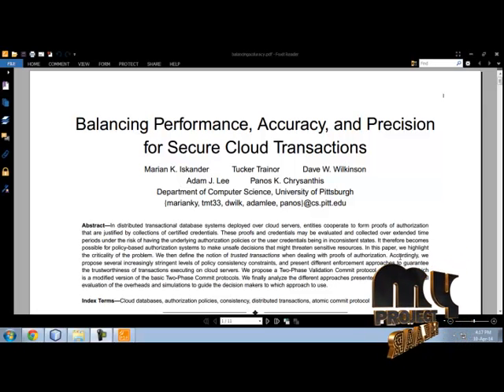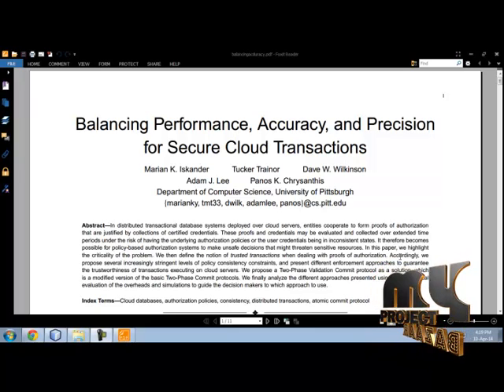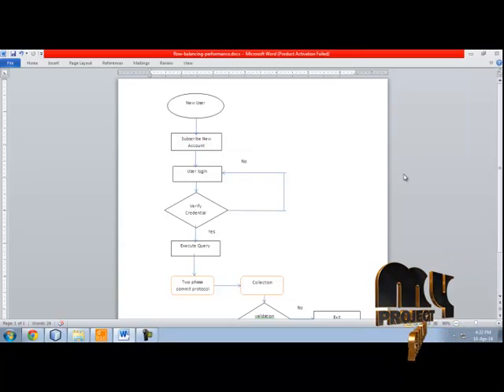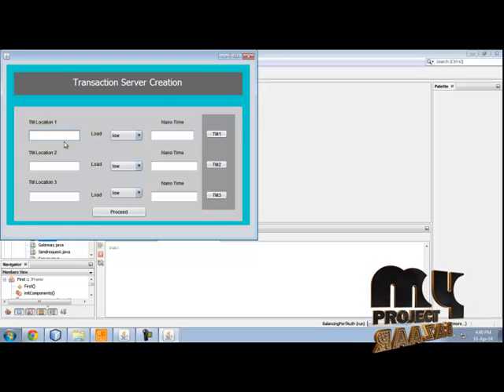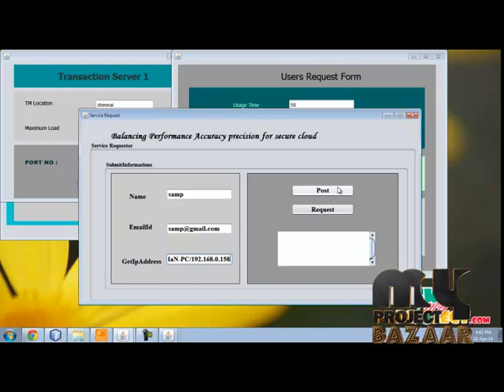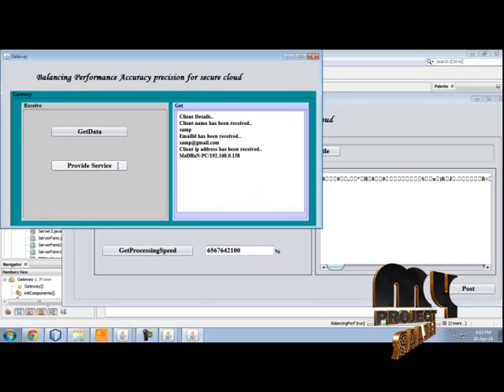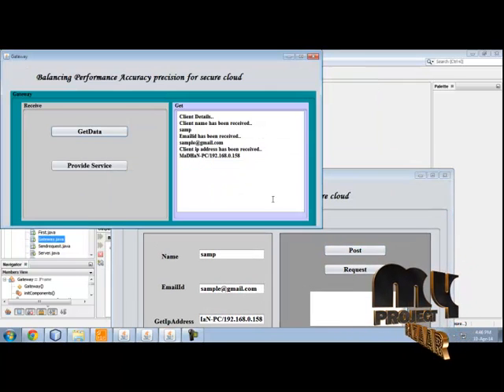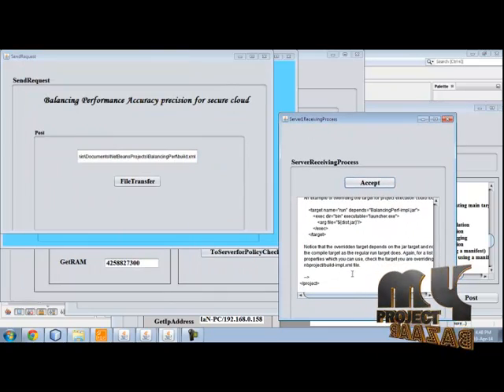Final Year Projects | Balancing Performance, Accuracy, and Precision for Secure